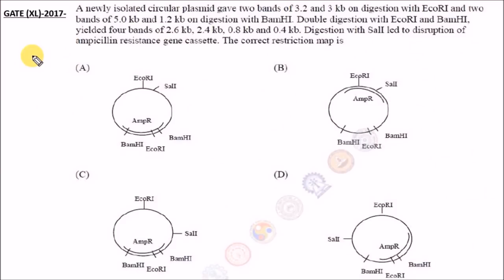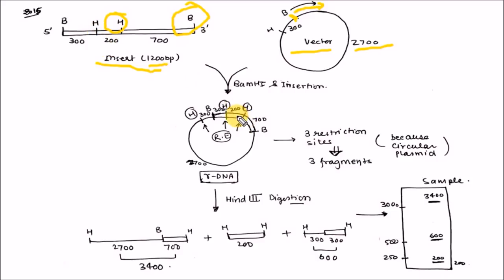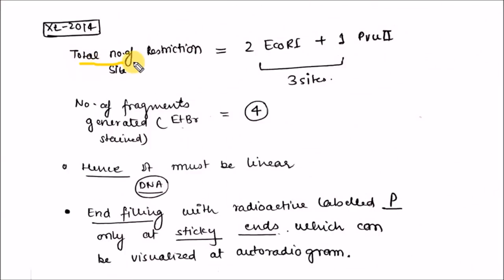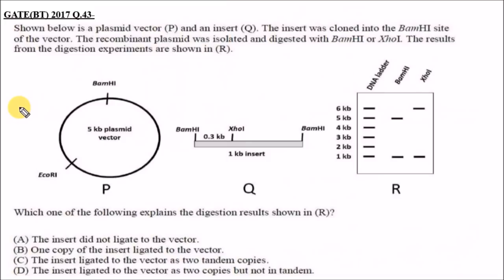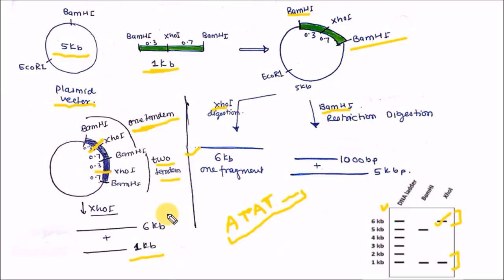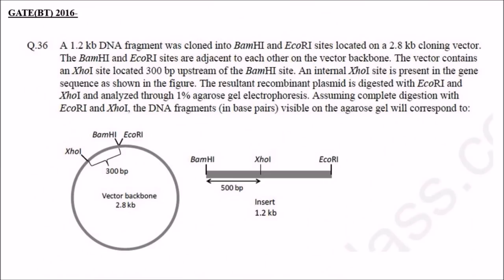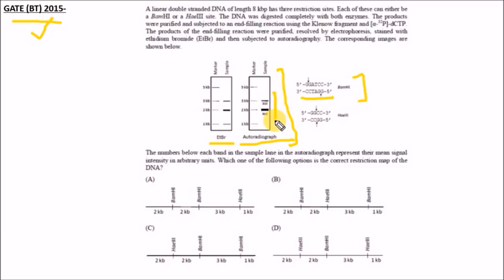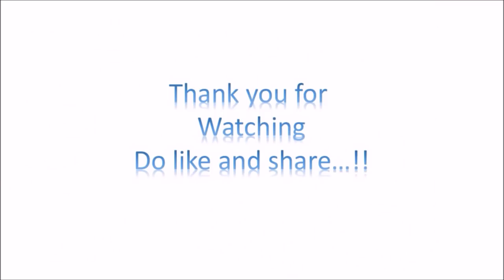Restriction Digestion & Mapping | PART-2 | By Virendra Singh | CSIR | GATE | DBT | ICMR | CUET